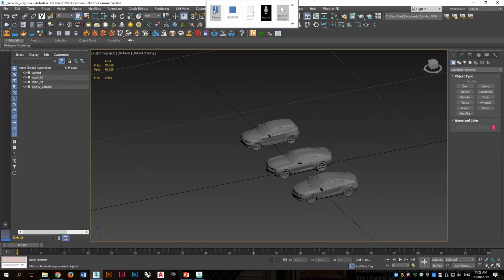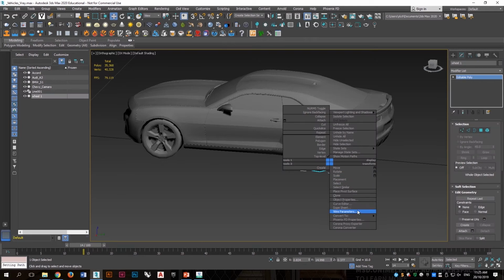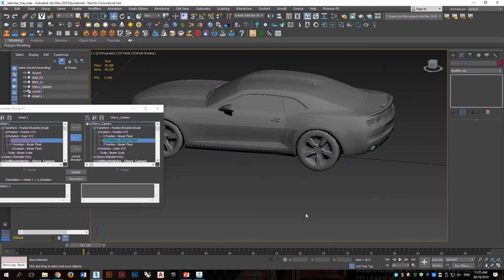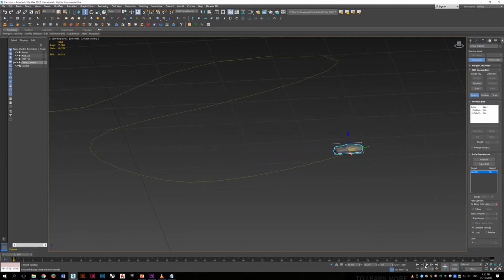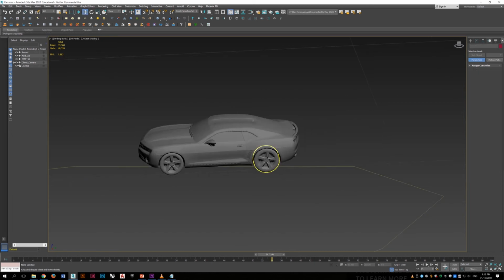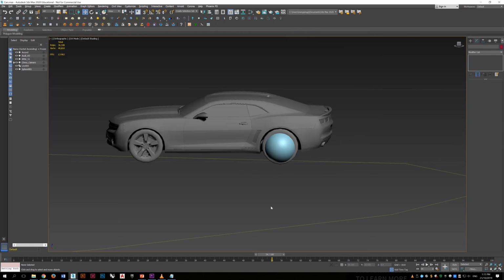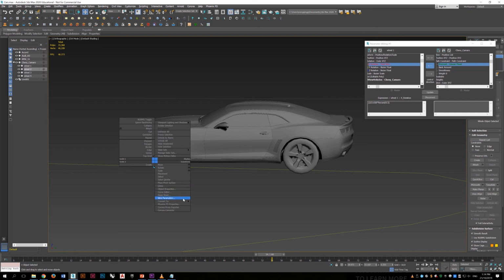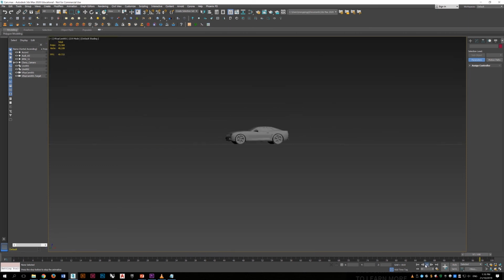Video 3 Cars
How to set cars running along path with wheels rotating

Learnt from
resource: